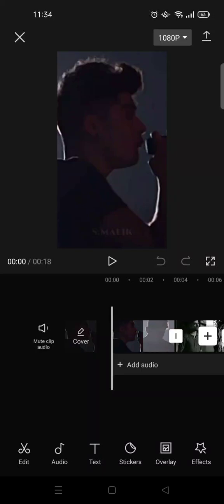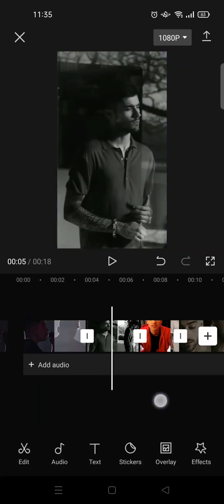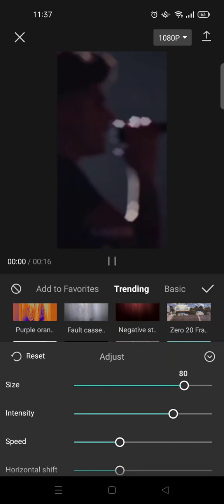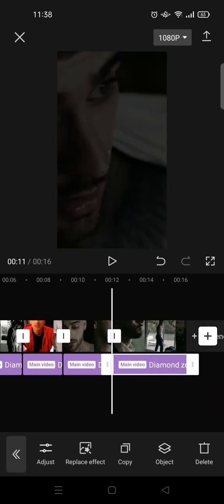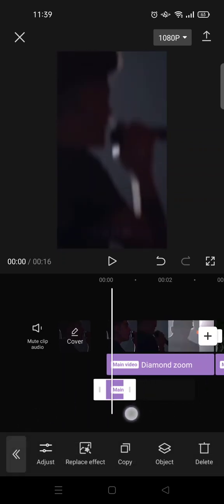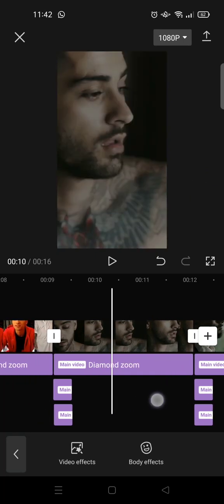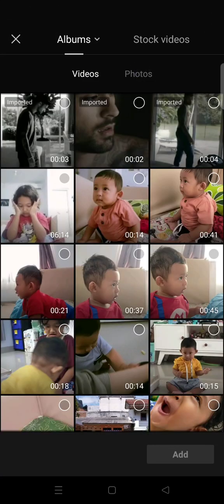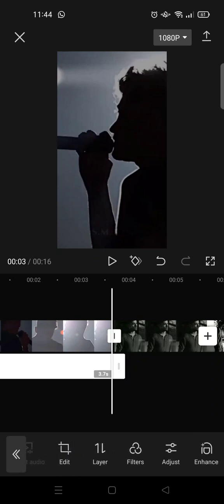How to Add Diamond Zoom & Vertical Blur Transitions on CapCut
Here are some tips for you to add diamond zoom & vertical blur transitions to a video on CapCut